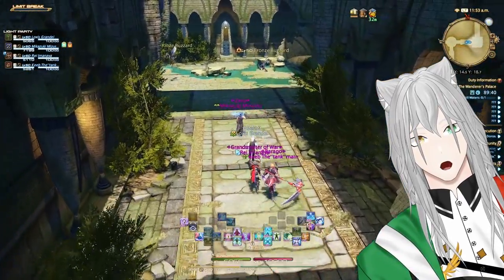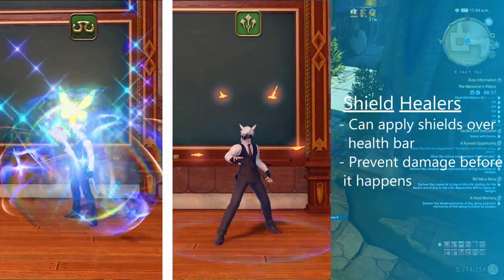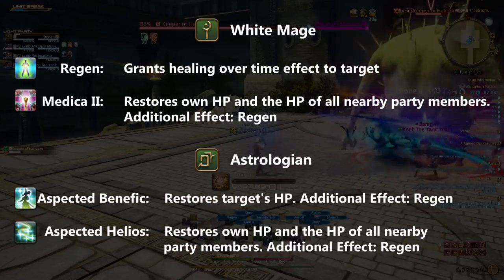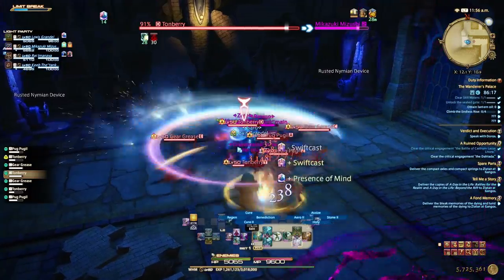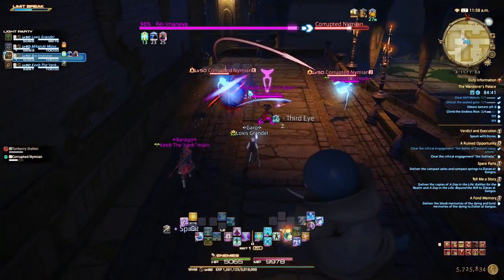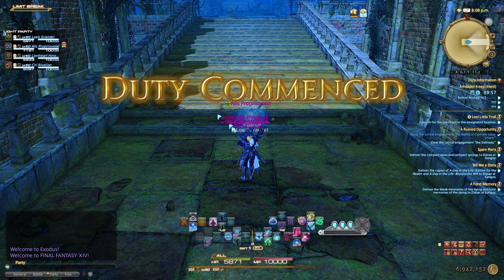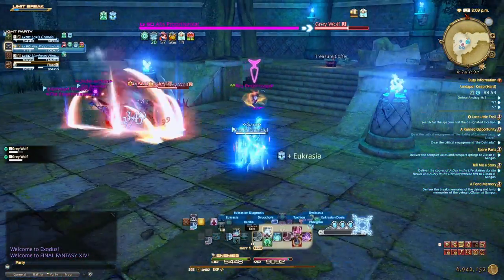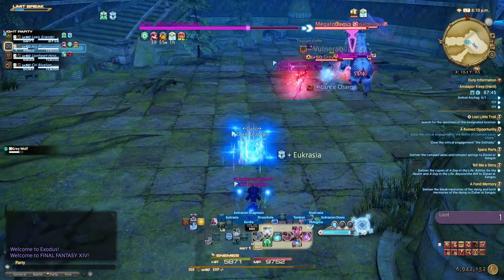Healing For Dummies!! A beginners guide!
A friend of mine has recently taken up the challenge of trying to heal in FFXIV so I figured I would make a video to educate all of you in the ways of healing. Please enjoy the chaotic neutral stylings of King Loxus!